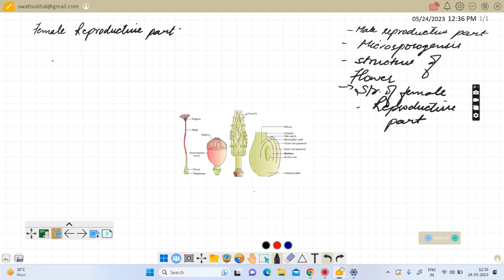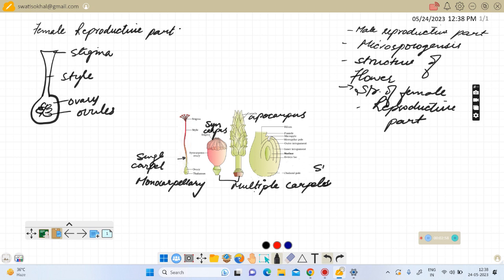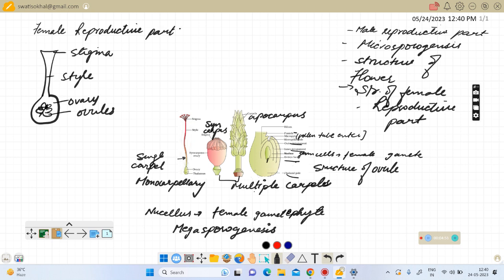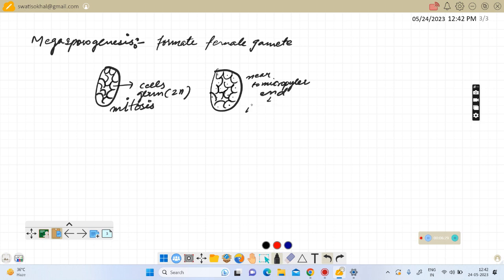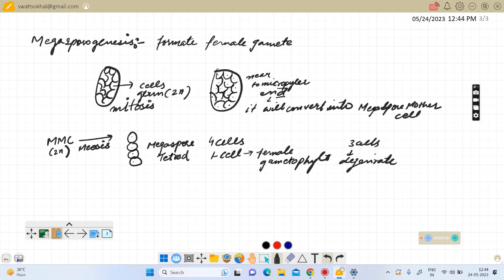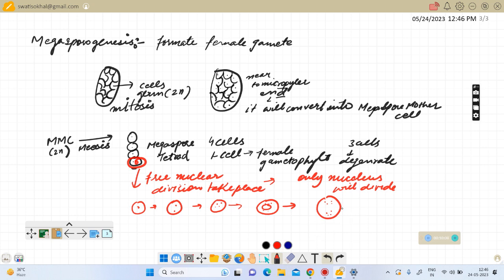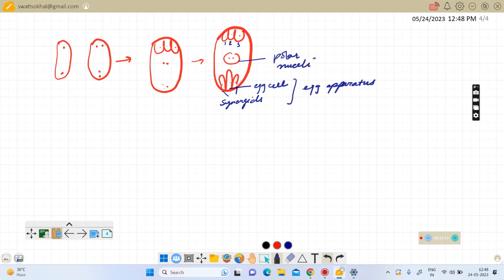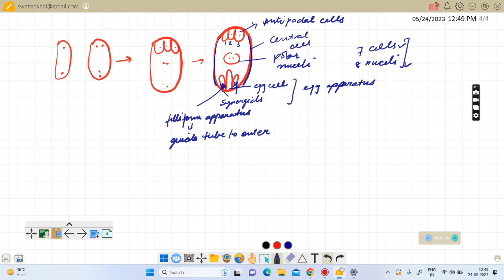Reproduction in Flowering Plants-2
For detail notes and other study material follow this channel on telegram
Offline batch is running you can connect through mail.